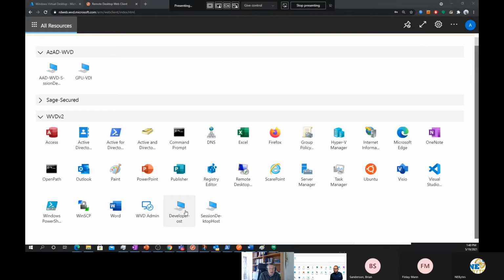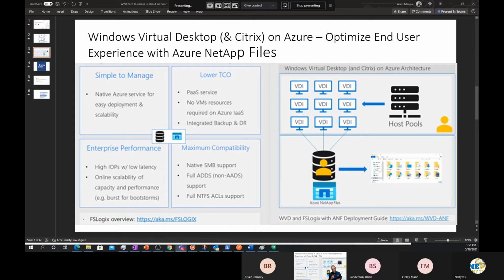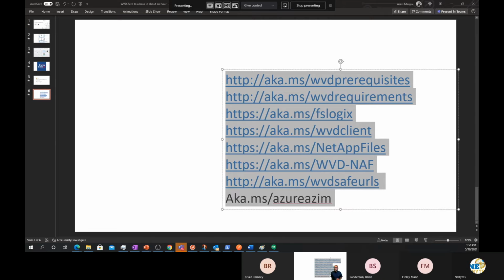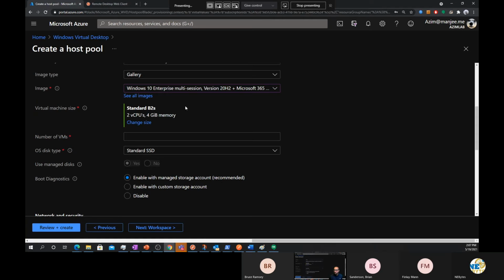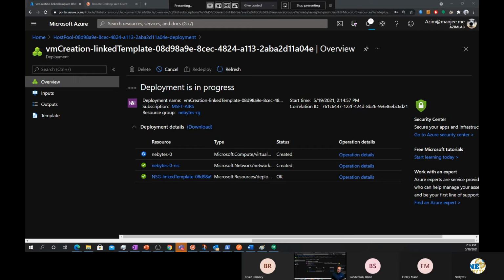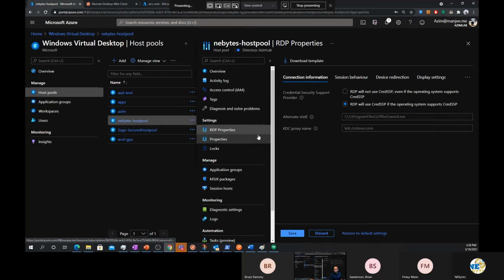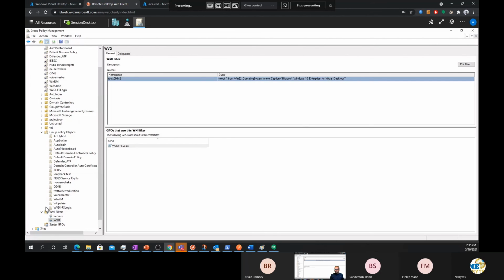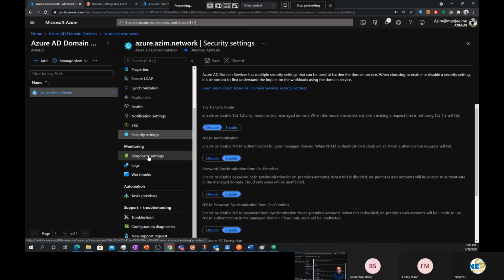Azure VDI : Zero to Hero (in about an hour) - Azim Manjee - May 19th 2021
About Azim Manjee

Azim Manjee is a Senior Cloud Solutions Architect at Microsoft, a self-described hobbyist cleverly disguised as an expert, but mostly a lover of animals.

About NE Bytes

NE Bytes is a user group covering the North East and Cumbria in the UK. We have technical meetings covering software development and IT Pro topics every month.

We usually meet on the third Wednesday of every month except in December where we meet on the second Wednesday. This can be open to flexing depending on other events and the schedules of speakers and guests.

Currently we are running all events over Microsoft Teams but expect to return to in person meetups whenever conditions make it safe to do so. Links to the Teams events are posted on our events page.

Each meeting usually consists of two one hour long sessions from speakers from the UK, Europe and beyond. One session will cover a development topic and the second an IT Pro topic.

In between there is a half an hour break for food, refreshments and time for you to chat with the other attendees.